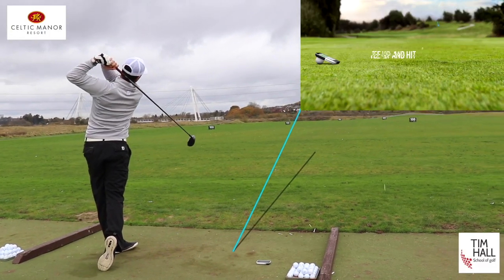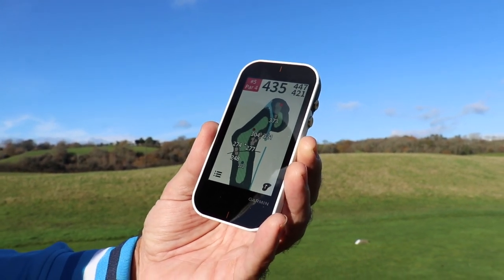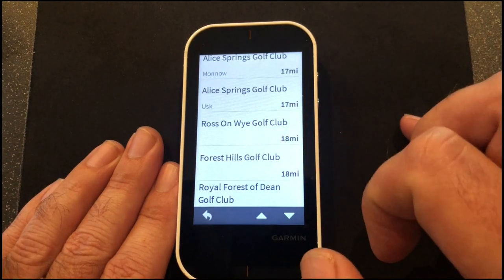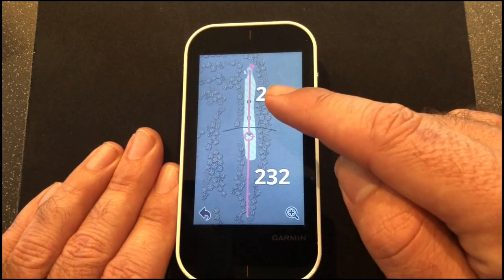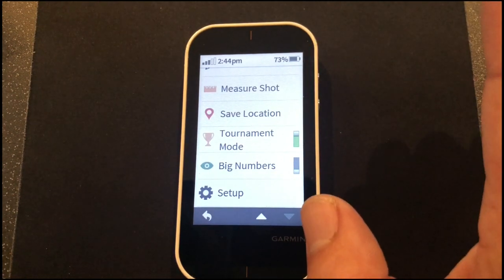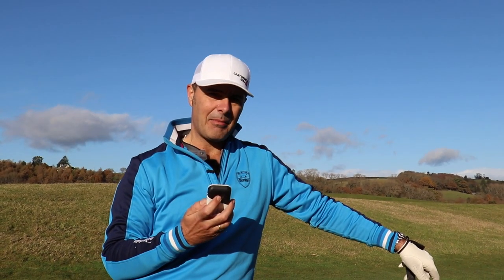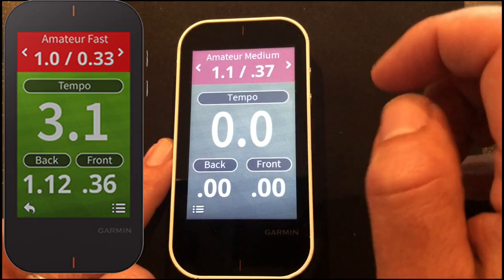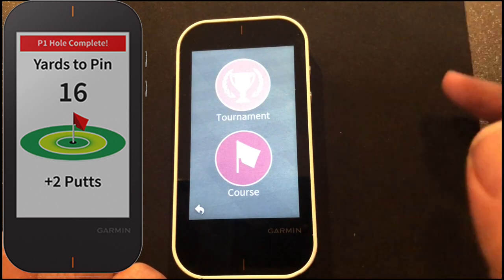Garmin G80 Review and Walkthrough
This week i review the Garmin G80 Approach Launch monitor and GPS device.
Approach G80 is the first all-in-one premium GPS golf handheld with integrated launch monitor, meaning you can easily track club head speed, ball speed, smash factor, swing tempo and estimated distance.
For more information follow
To purchase Garmin G80 please click this

Welcome to the channel, my name is Stuart Carter-Smith and I’m a life long golfer that started my journey in 1985. I’ve played tournament golf, amateur and professional in Europe and the US over the years. This channel is dedicated to other like minded golfers that enjoy pure golf related content including anything I can do to help improve your golf. I’ve made nearly all the mistakes there are to make in my time so let’s all learn something from them. BTW Fun banter is always welcome as long as it’s aimed at me and not other members of the channel.

Gear used
Camera Cannon 80D
Gopro Hero 7 Black
Gopro Audio Adaptor
GoPro Cage to fit audio in
Iphone 8+
Lenses
canon 24m 1.4 III